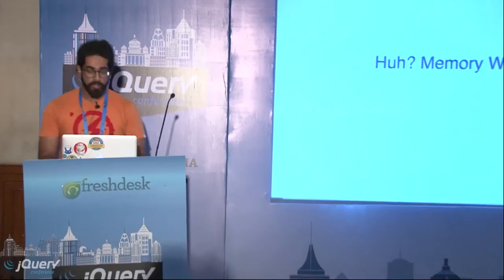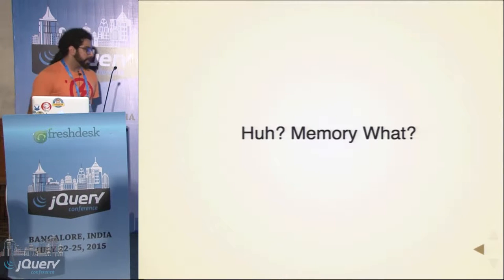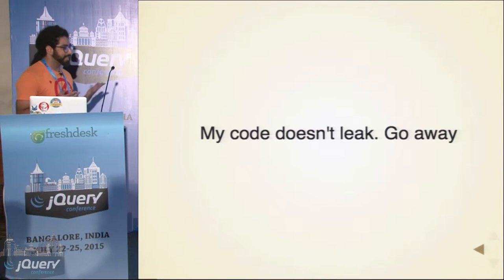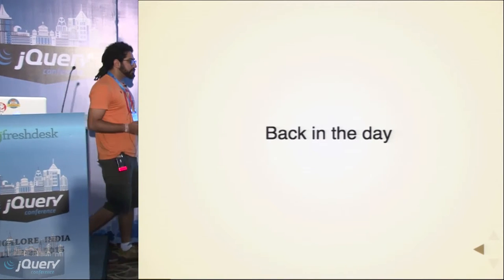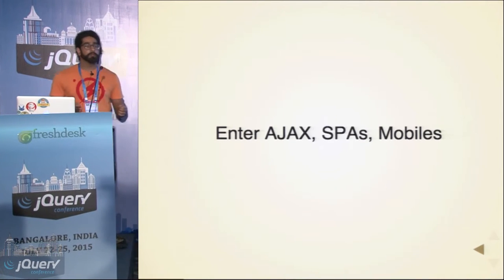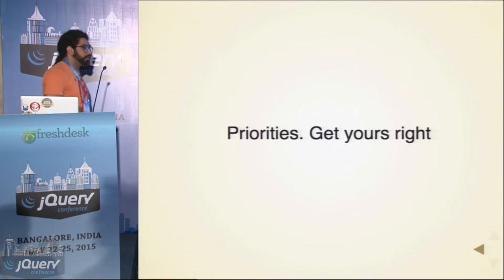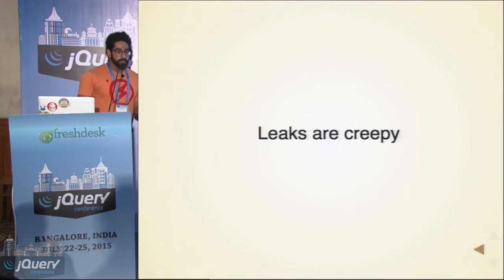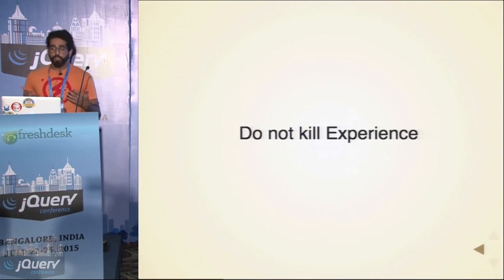Memory Leaks in JavaScript by Siddhartha @jQueryConf 2015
If you read this title and thought, "Meh, I’m a beginner and don’t write complex code to worry about that", or "My framework must be taking care of that no?", or "Huh? Whats all that about dude?", this session is just for you.

I’d like to talk to you about what memory leaks are, how they occur and, most importantly, why you should care. With JavaScript becoming ever so prominent, it’d be fun to get to know the common caveats and understand what happens under the hood a little better.